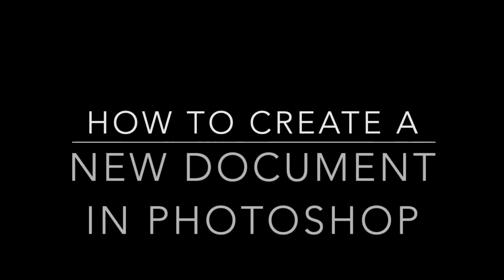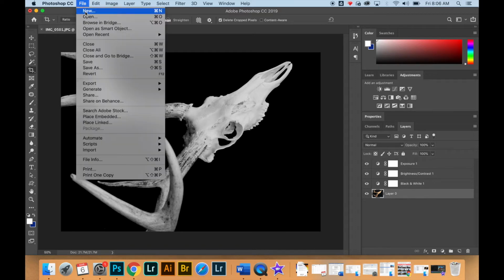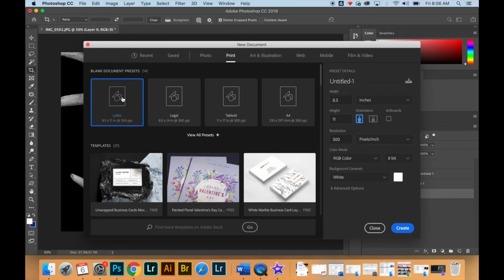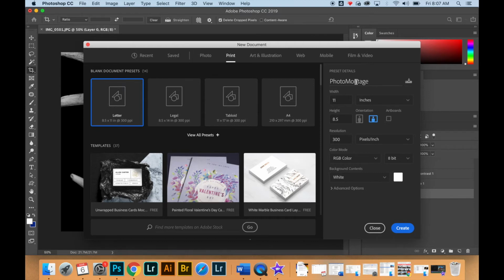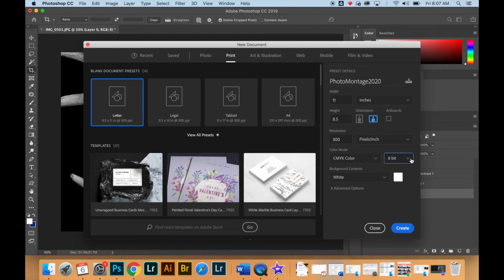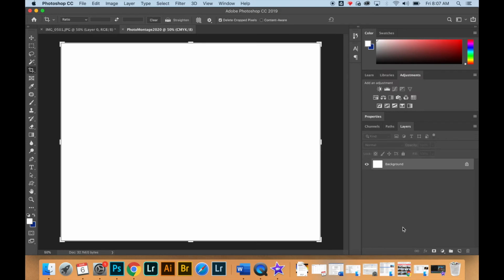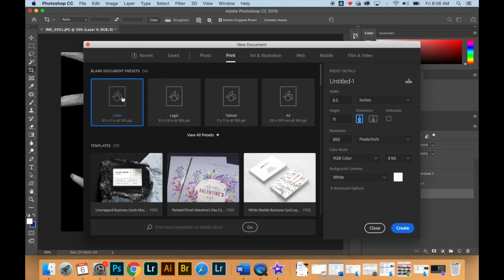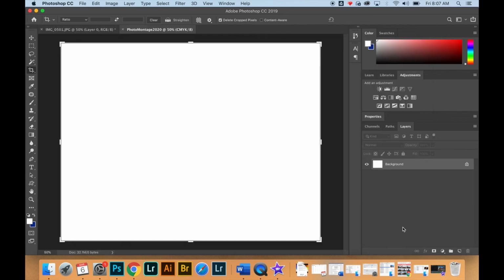How to create a new document in Photoshop CC